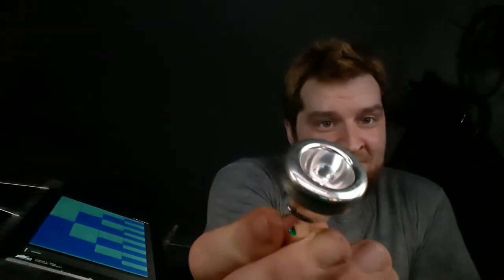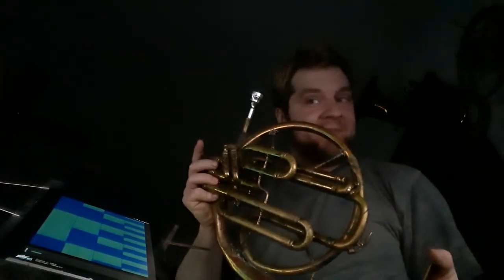Brass vs Tuner: Dominate with the Concert Mellophone in 2 easy steps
Step 1) Use the Eb slide, you key signature racist.
Step 2) Buy a JK Exclusive Cornet 1A A2 (9.5mm shank)

Hide your Alto Saxophones.  The Concert Melly is here to get revenge for the decades of humiliation that it has suffered.

It's not a joke.  It's not click bait.  This is a legitimately viable instrument capable of competing with the Alto Saxophone in more ways than one.  Bigger range (technically)!  Plenty of stylistic capability!  Crush the hopes and dreams of those damn woodwinds with your superior brass power!